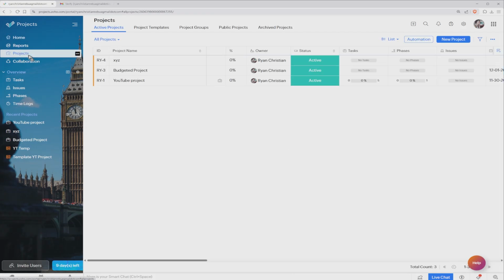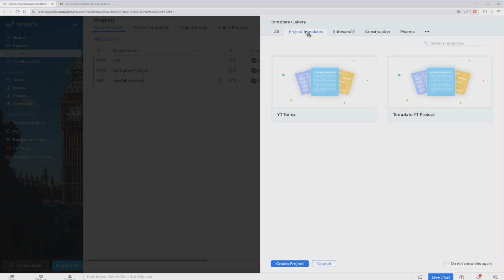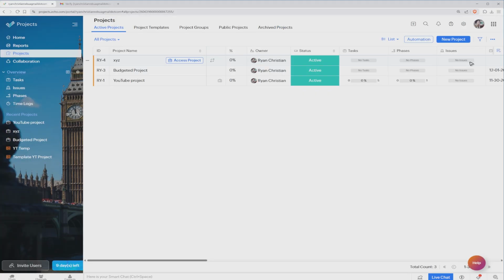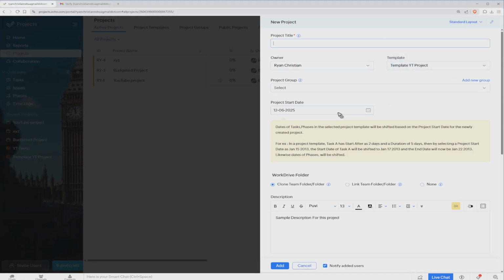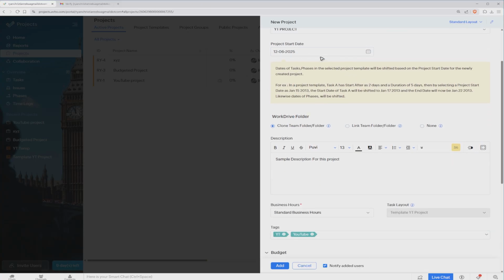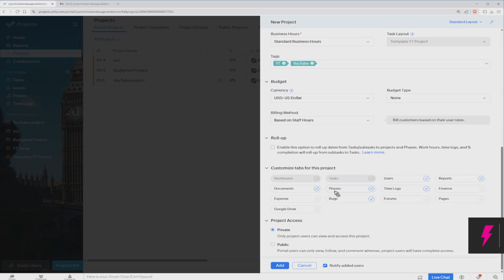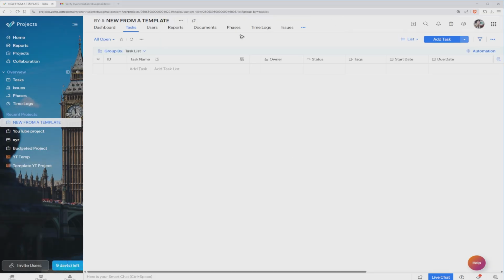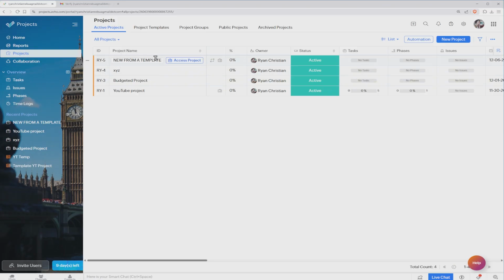How to CREATE A PROJECT FROM A TEMPLATE in Zoho Projects (Step by Step)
This guide explains how to create a project from a template in Zoho Projects to save time and ensure consistency. It’s useful for recurring project types. Please consider liking the video and letting us know if you have any comments, ideas or questions, we really appreciate any feedback! We have plenty of other tutorials on our channel so come and see if we can help you with anything else :)